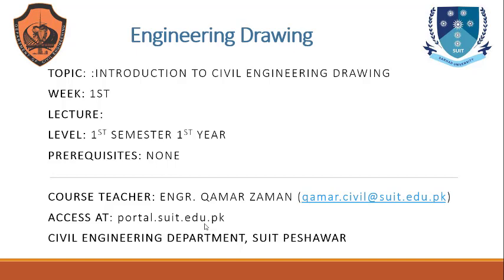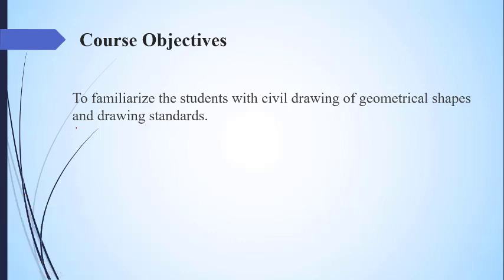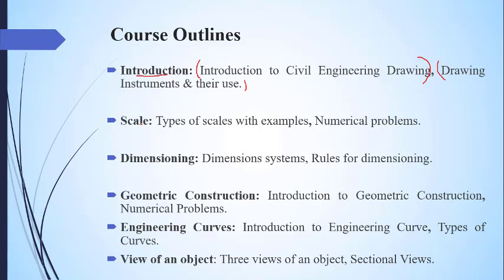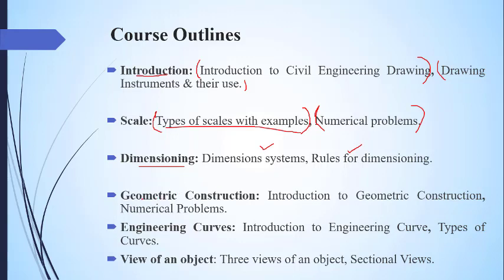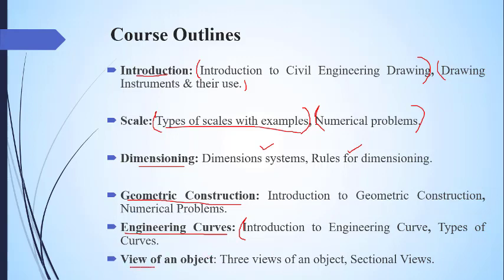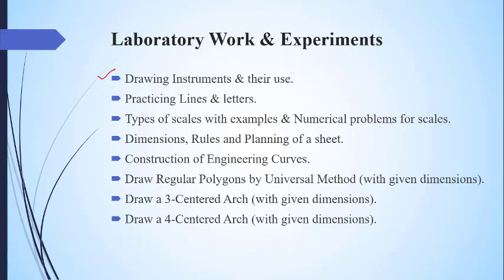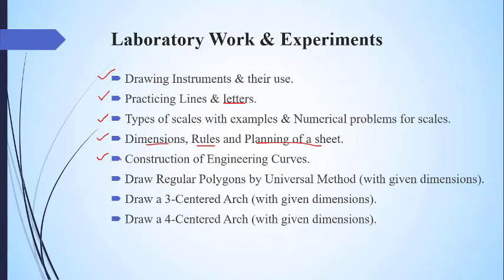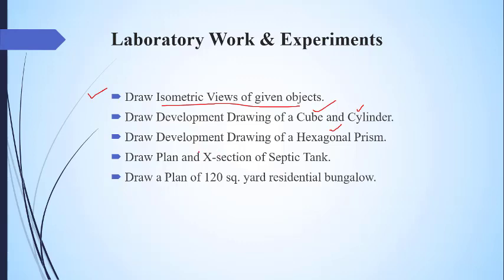Introduction to Engg Drawing I